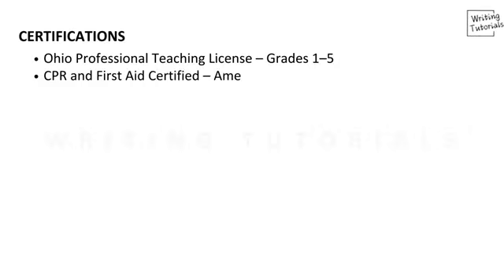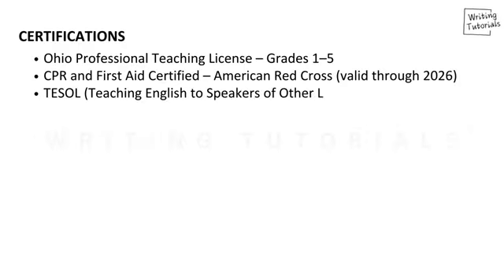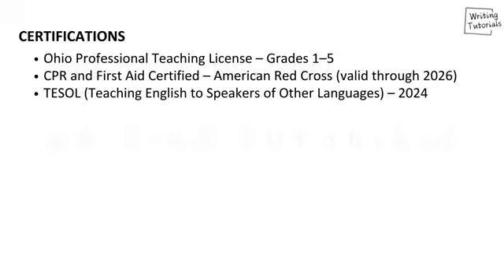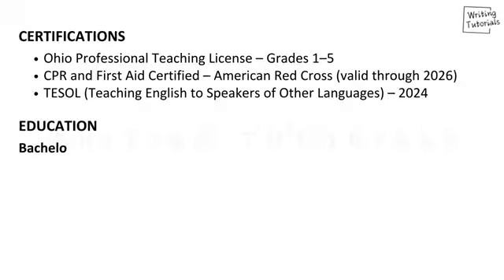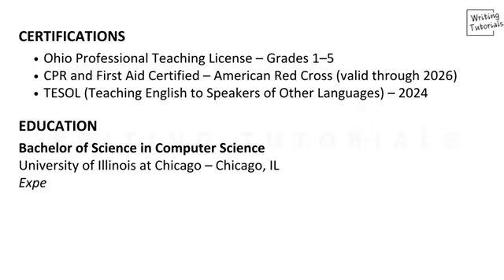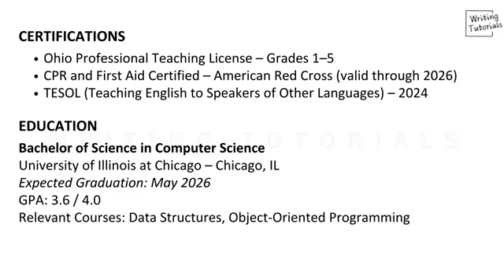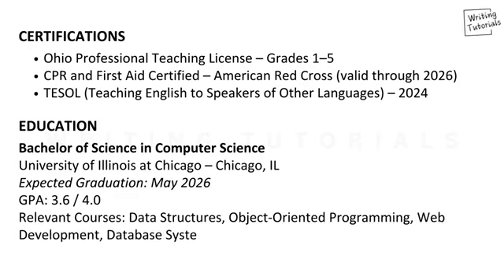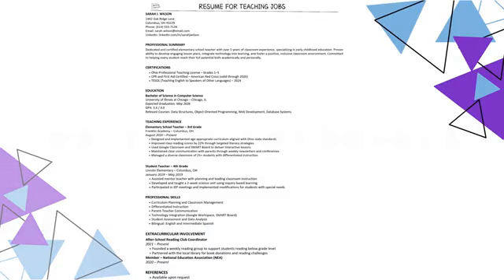Guarantee To Get The Interview: The Right Resume - Chronological....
The Resume - which Resume and CV style is the best fit for that teaching job???